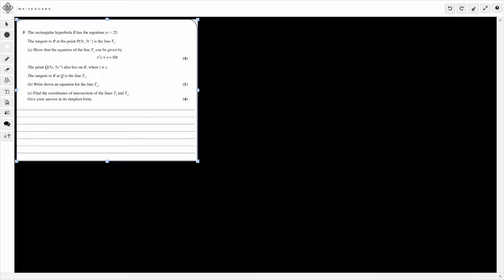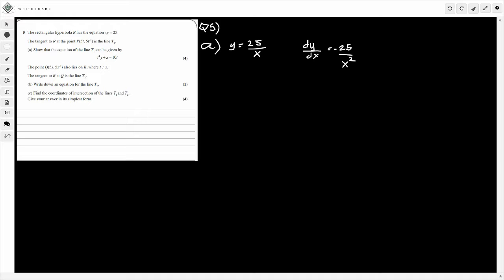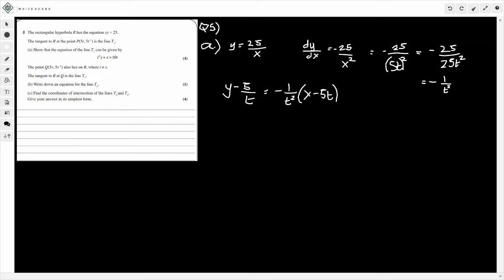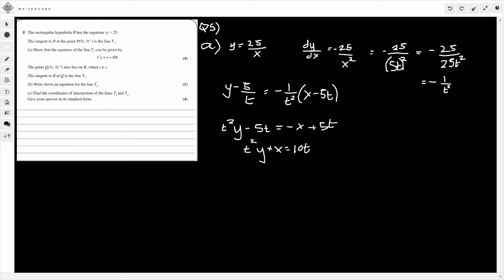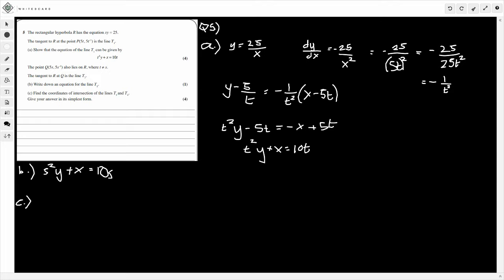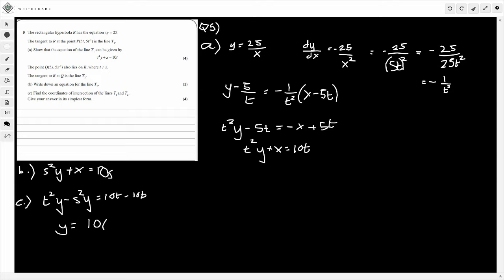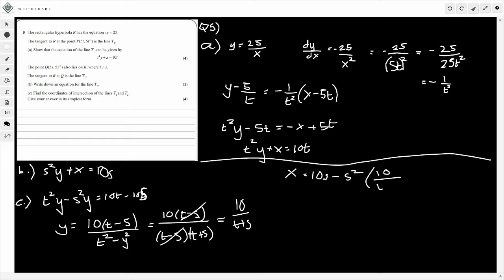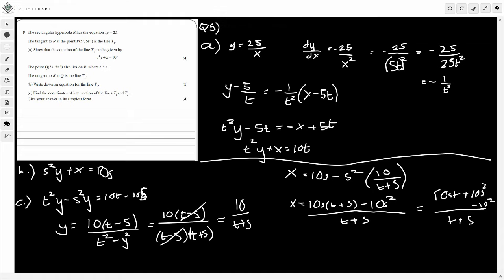Edexcel A-Level Further Maths: Further Pure 1 - Q5 (Rectangular Hyperbola)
Q5 from CrashMaths Further Pure 1 AS Paper for A-Level Further Maths looks at rectangular hyperbolas and calculating tangents to a given point

Apologies for the mistakes towards the end of the video, My brain wasn't working on the day this was recorded

For more A-Level Further Maths (Further Pure 1) revision on topics such as Rectangular hyperbola then check out the following textbook:

The graphical calculator that I use and recommend for all students doing A-Level Maths